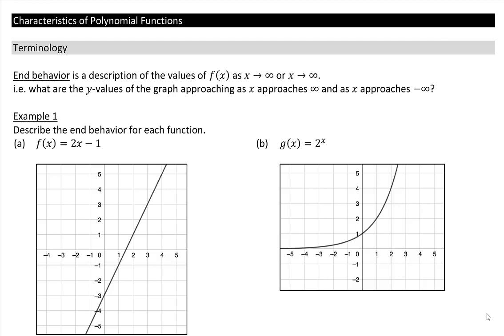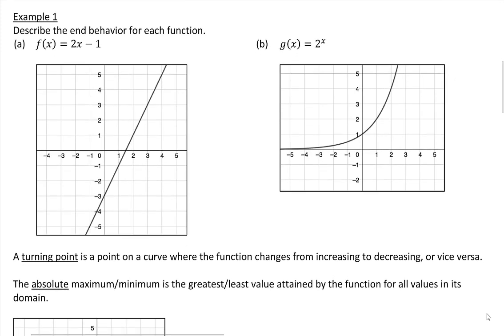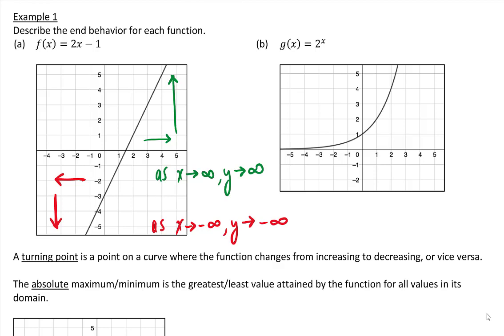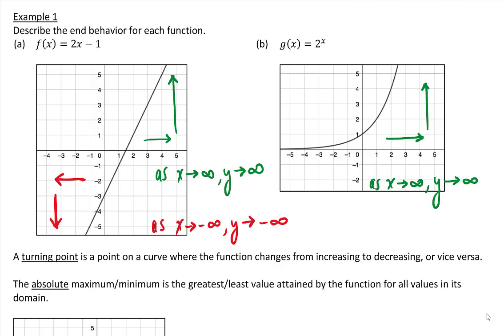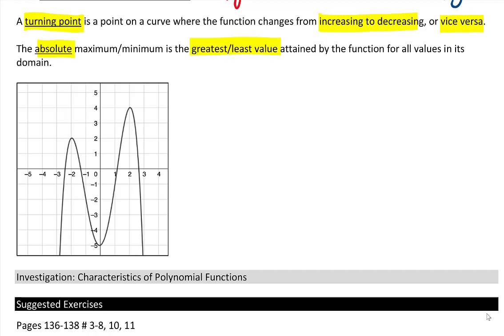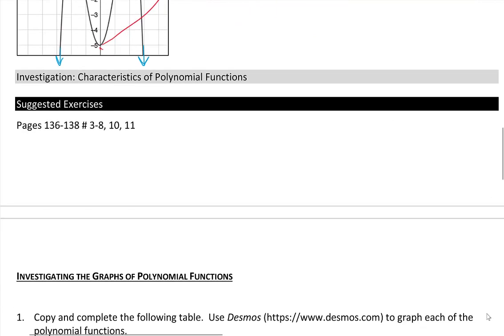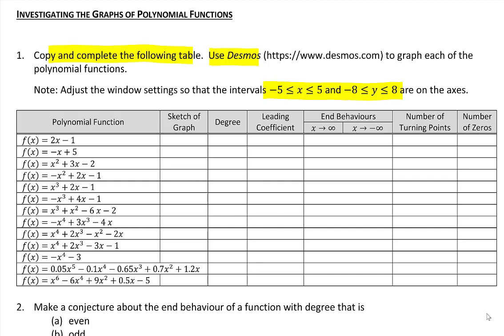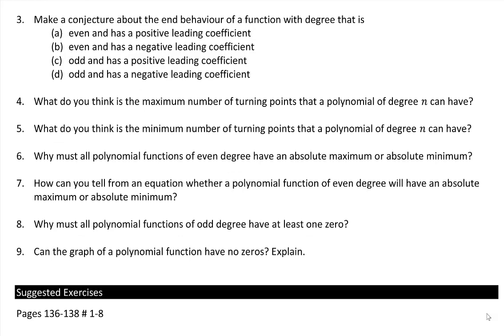Unit 2 Lesson 2 Characteristics of Polynomial Functions